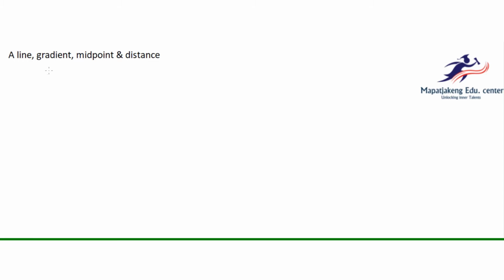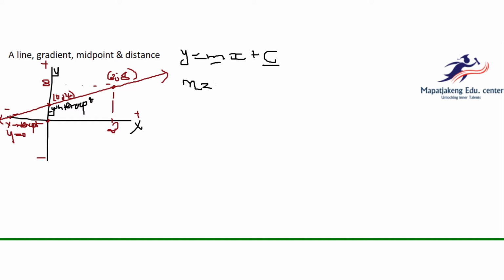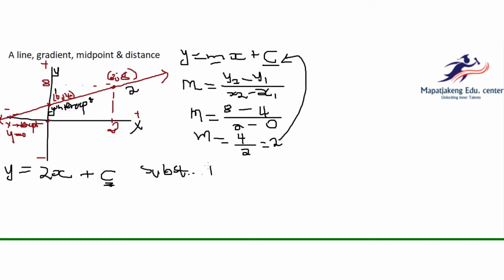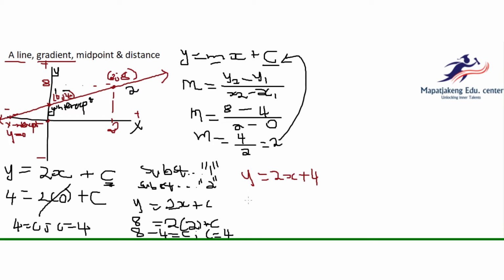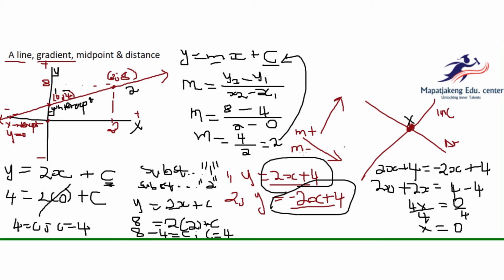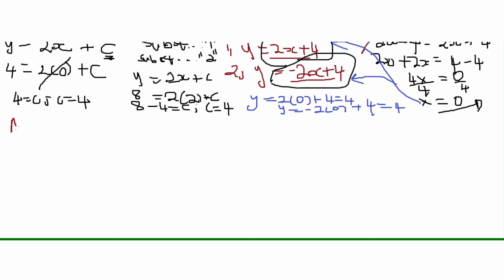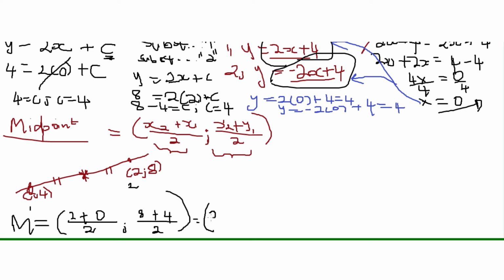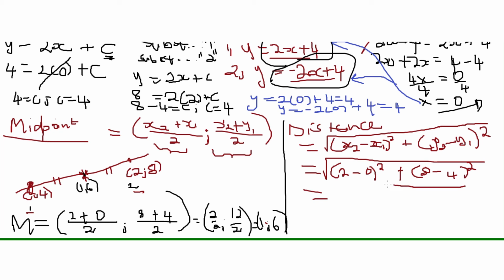Line function, gradient, midpoint & distance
Analytic Geometry revised again in detail.